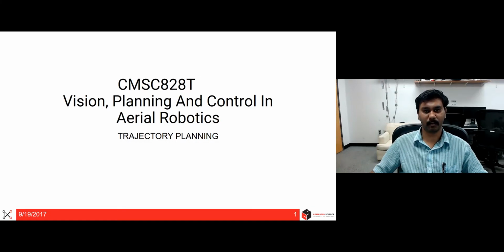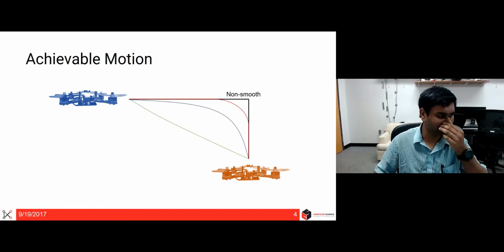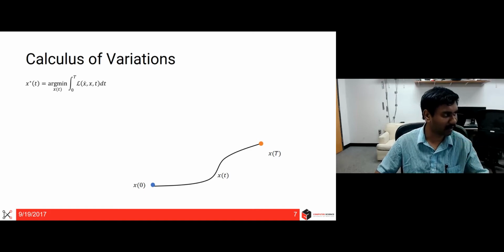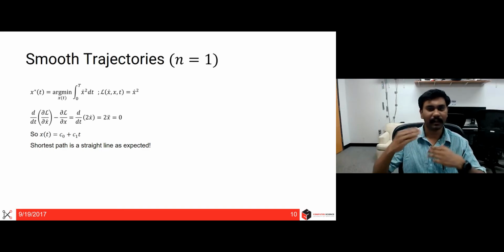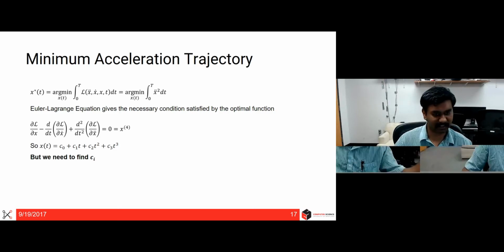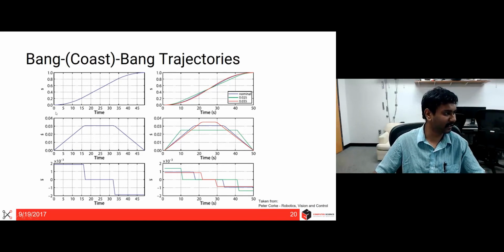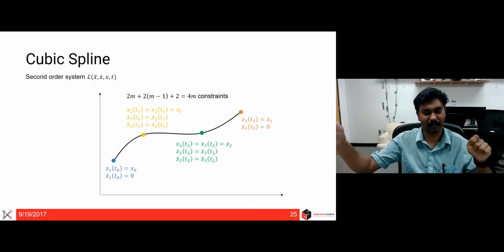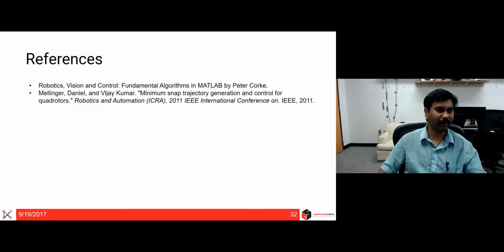Lecture 8: Trajectory Planning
This video talks about the quadrotor trajectory planning for CMSC828T: Vision, Planning and Control in Aerial Robotics course at the University of Maryland, College Park.